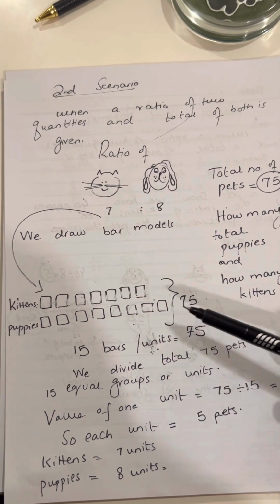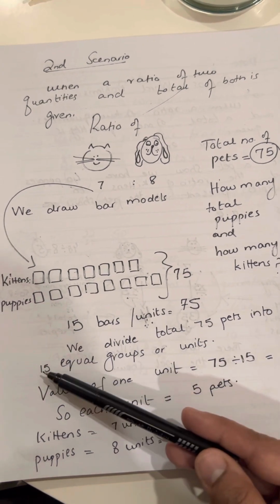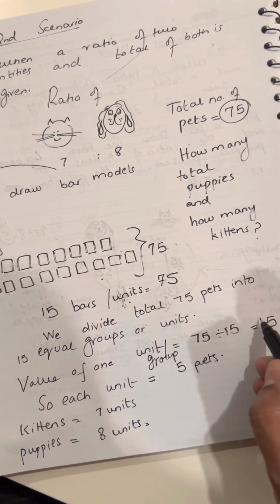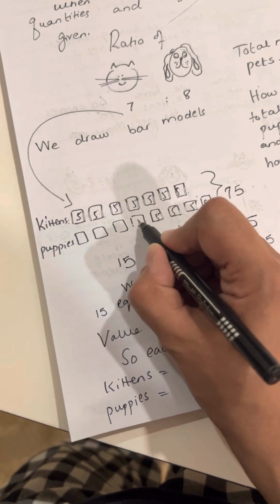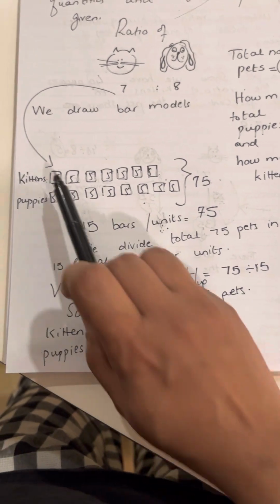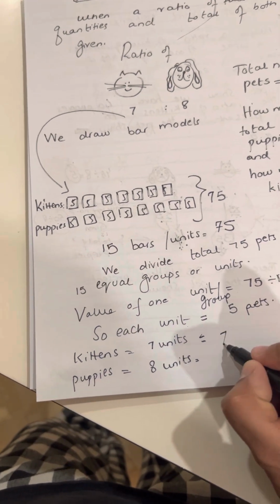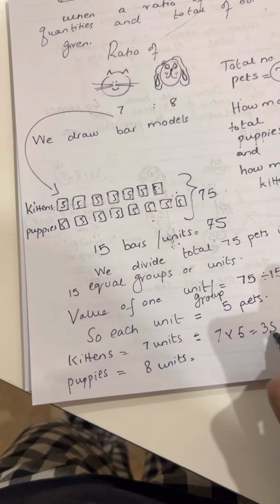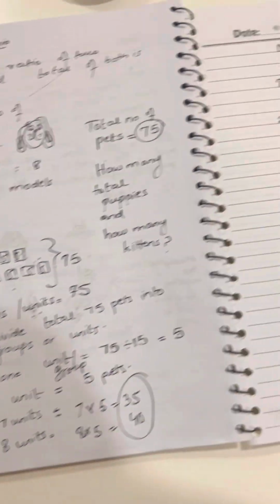8 March 2023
Review of Ratios